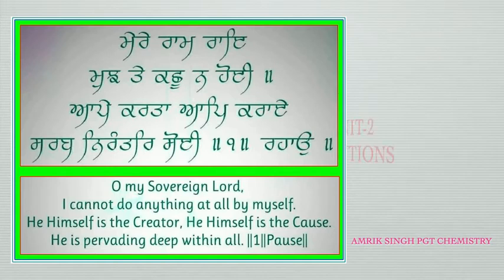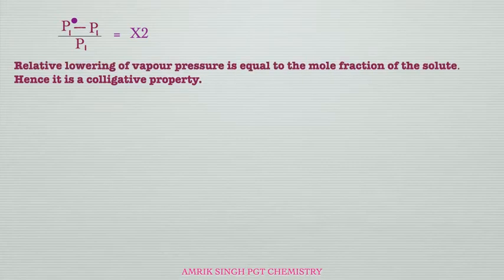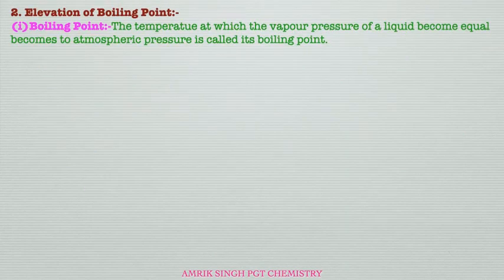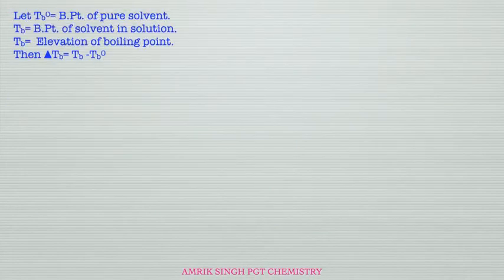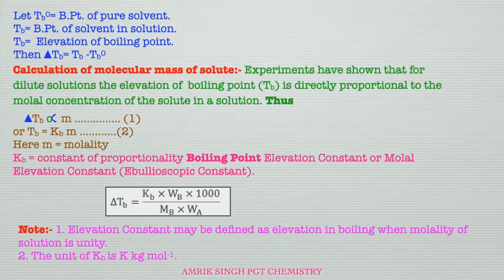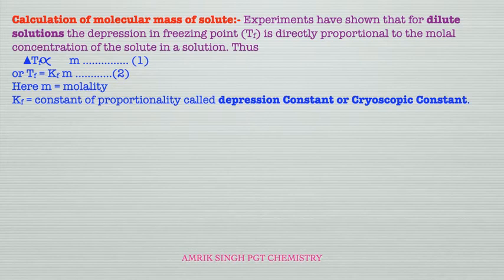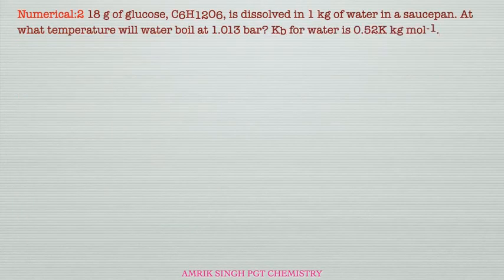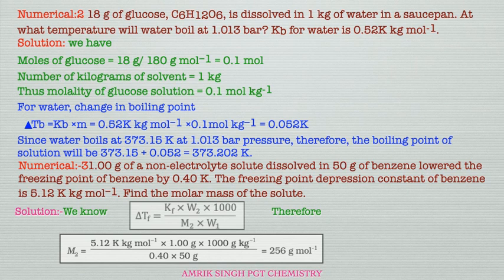SOLUTIONS PART III